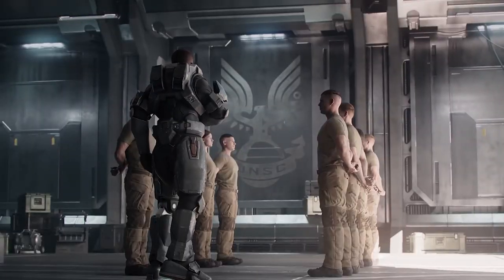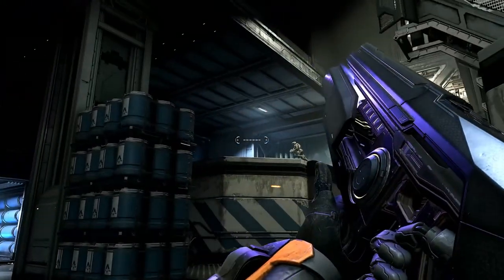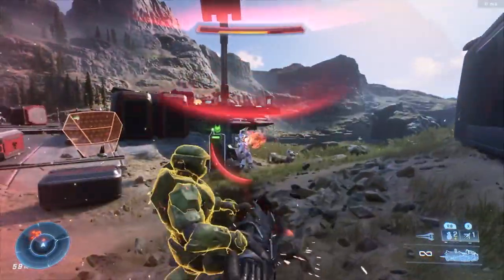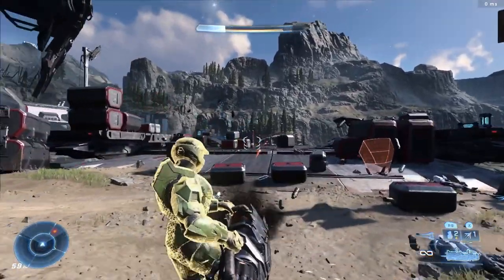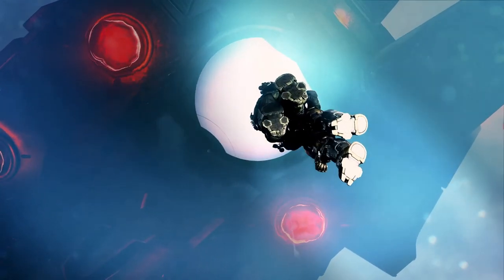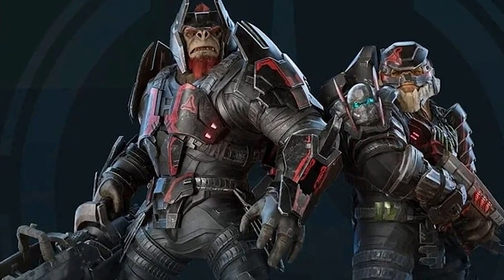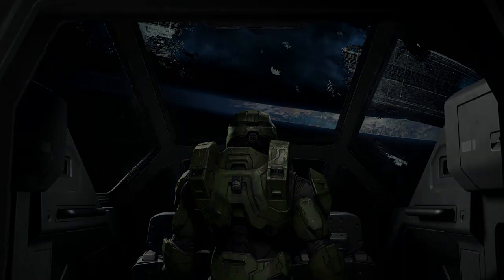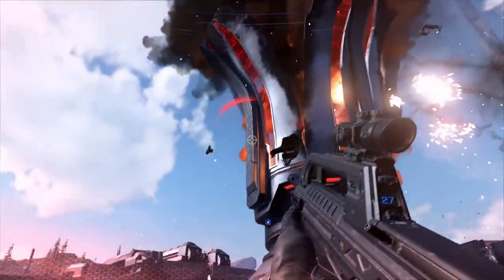343 Forgot to Add This to Multiplayer...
This weapon has somehow never made its way into halo infinite's multiplayer! Almost a year has gone by and we haven't seen it in a single map.